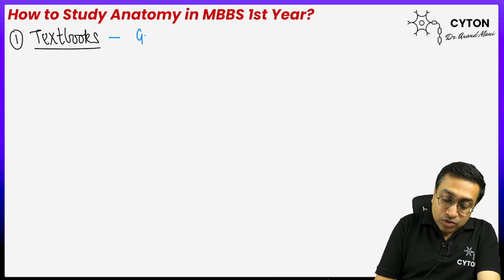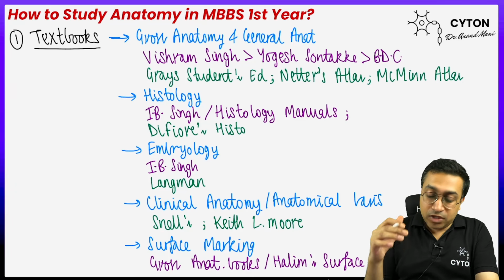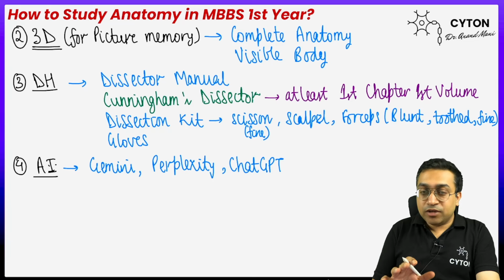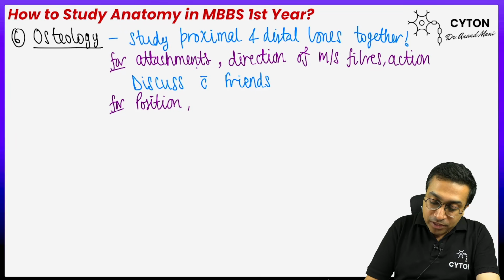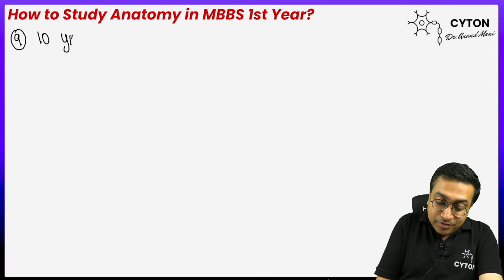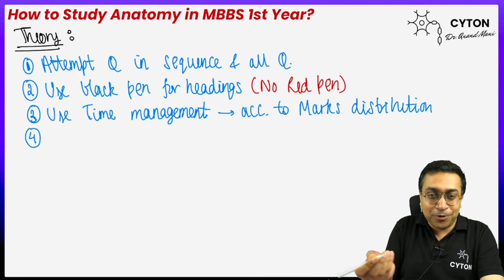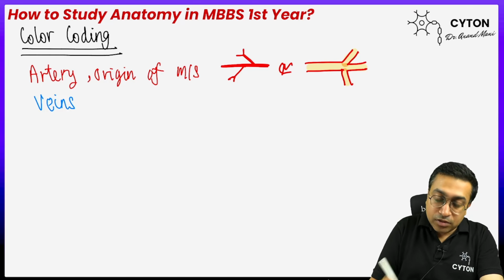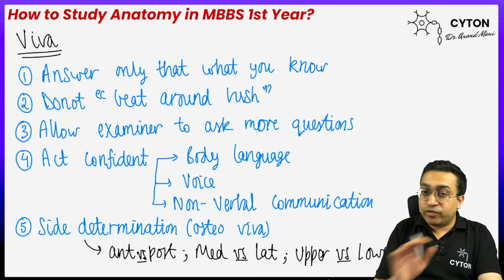How to Study Anatomy in MBBS 1st Year | Best Strategy, Books, Notes & Tips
Are you a 1st year MBBS student wondering how to study Anatomy effectively? In this video, Dr. Nikhil Aggarwal MBBS, MD(KGMU) explains a complete strategy to master Anatomy — from Gross Anatomy, Histology, and Embryology to Osteology, Surface Marking, and Clinical Integration.

Timestamps in the Video:
01:12 Recommended Books
09:36 3D, AI, Note Making Tools
20:41 Study Osteology
25:12 Note Making
36:38 Theory Exams
41:12 Diagrams
49:00 Viva

Something Missing? or Have a Query about Challenges in MBBS 1st year?
Fill the form for getting your answers !

You’ll learn:
✅ The best Anatomy books to choose from (Vishram Singh, BD Chaurasia, Gray’s, Netter’s Atlas, Langman’s Embryology)
✅ How to make high-yield notes and diagrams for exams?
✅ Dissection tips, apps, and 3D learning tools like Complete Anatomy & Visible Body
✅ Smart techniques for Osteology, theory writing, and viva preparation
✅ How to plan your study using NMC competencies and previous year questions

📖 Perfect for:
MBBS 1st-year students, FMGE/NEET-PG aspirants, and medical teachers guiding beginners.